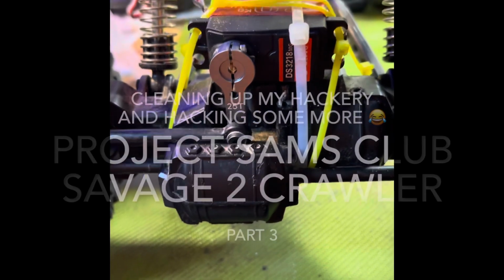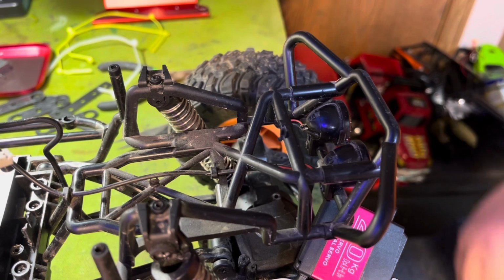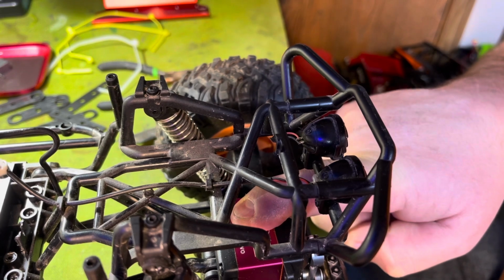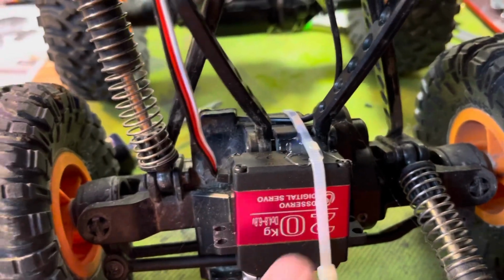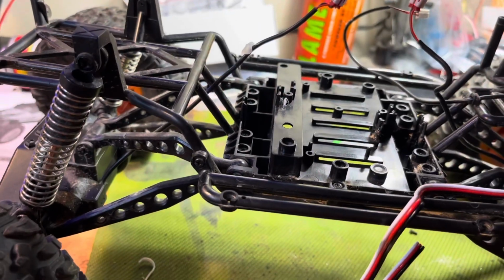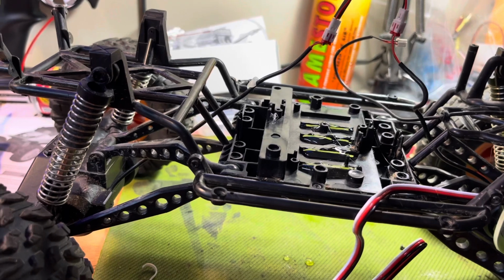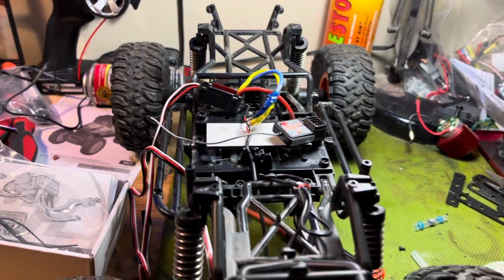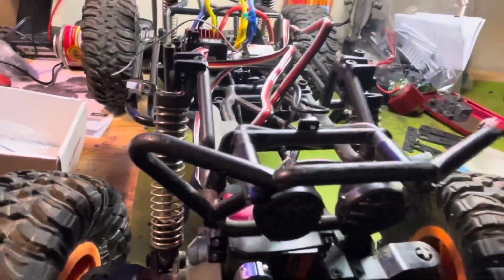Savage 2 Crawler rebuild Final Episode